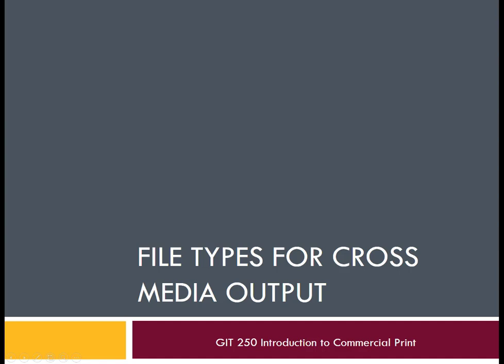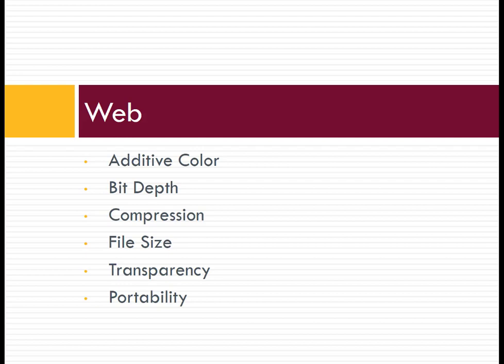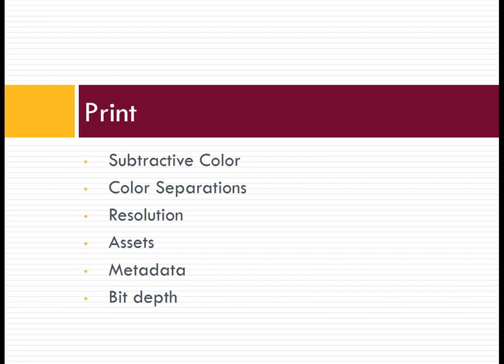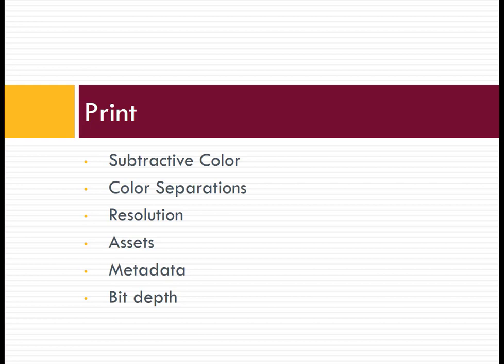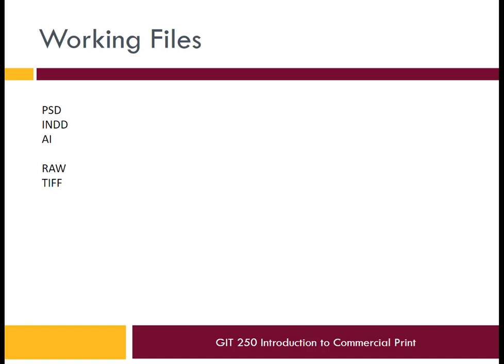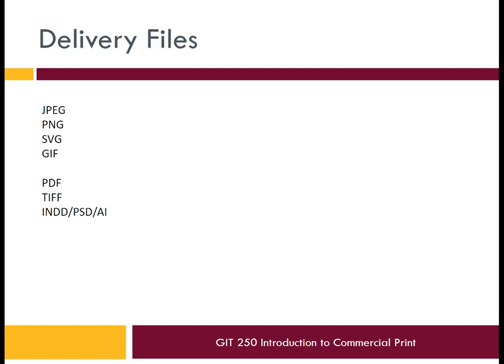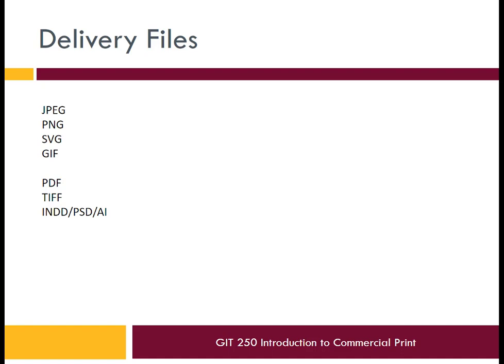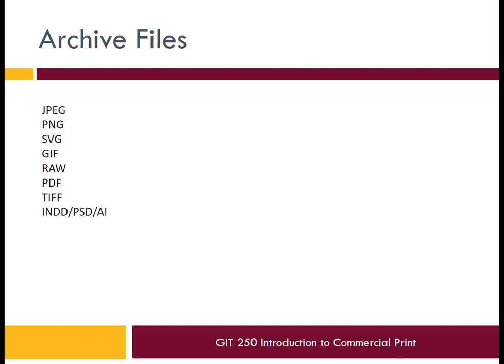GIT 250: Lecture 5a - File Formats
Table of Contents:

00:00 - File types for cross media output
00:07 - Cross Media Output
00:23 - Web
01:46 - Print
03:14 - Working Files
04:14 - Delivery Files
05:59 - Archive Files
07:10 - Presentation Paused
07:13 - Presentation Resumed
07:22 - PDF
07:27 - Presentation Paused
07:30 - Presentation Resumed
07:59 - PDF